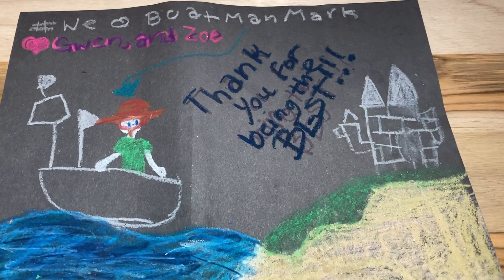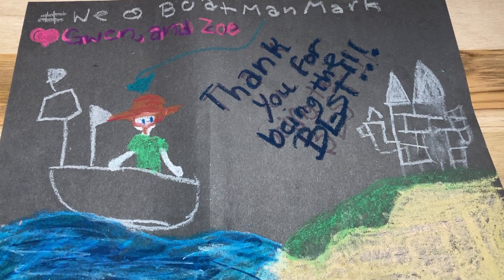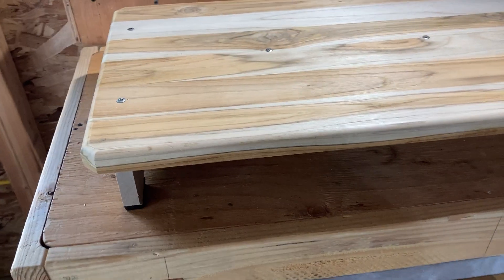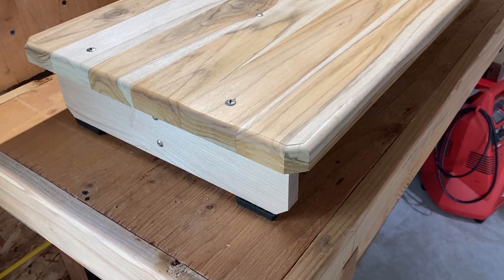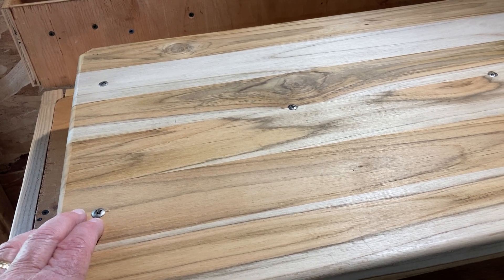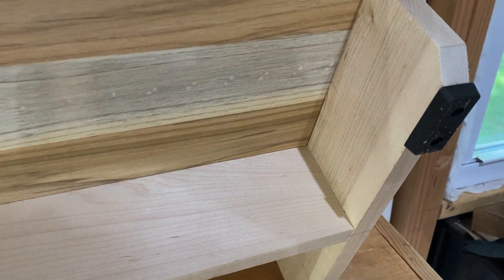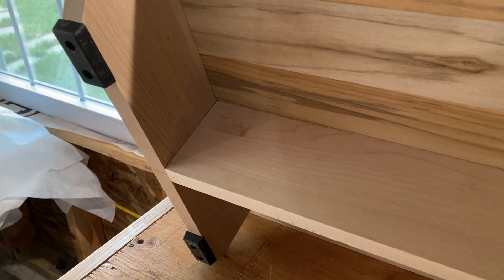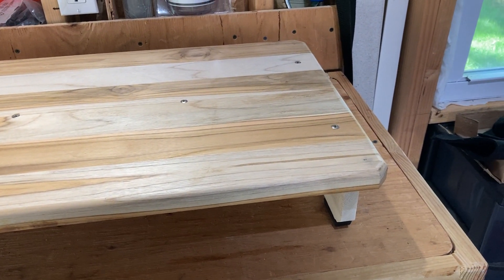Helm Platform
I used teak and maple to make a platform five inches high for better all around visibility at the helm. Thanks to "G" and "Z" for their support!